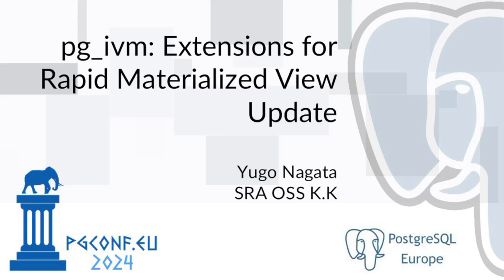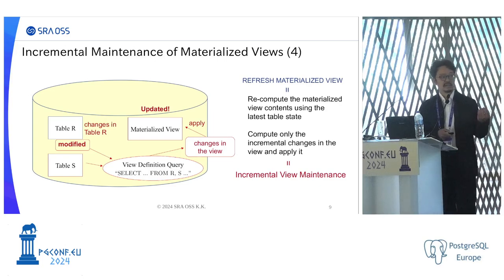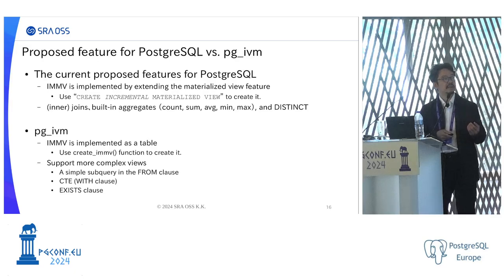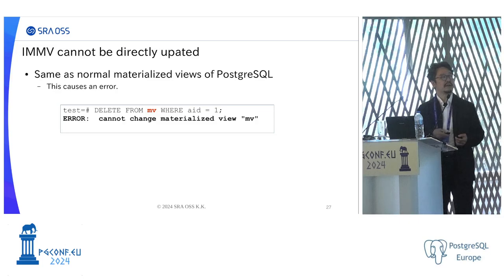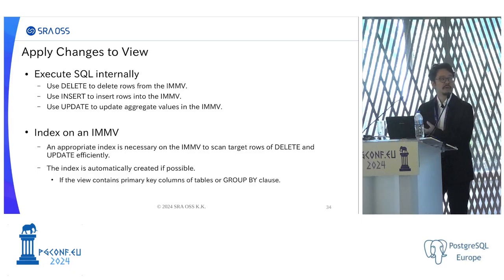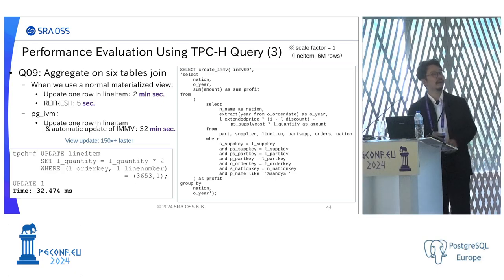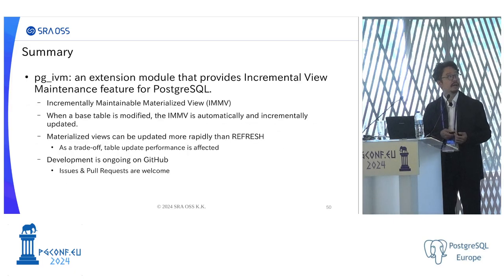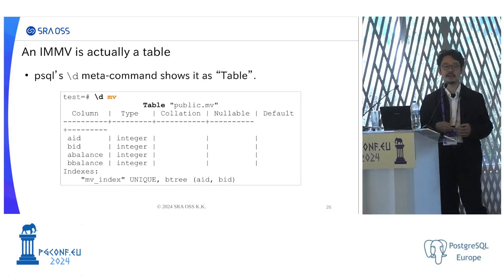Yugo Nagata - pg_ivm - Extensions for Rapid Materialized View Update (PGConf.EU 2024)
Materialized views are database objects that store the results of a query. It enables rapid query responses, but to keep the state up to date after an underlying table is modified, materialized views require to be refreshed. Currently, the only way PostgreSQL provides is REFRESH MATERIALIZED VIEW command, but it could take a long time since the whole view is rebuilt by executing the query again

pg_ivm is an extension module that provides the way to update the materialized view rapidly using a technique called Incremental View Maintenance (IVM), which computes and applies only the incremental changes to the materialized view without rebuilding the whole view. This feature has been also proposed for PostgreSQL core, and pg_ivm is the extension module version of this.

In this talk, I will provide a short introduction of pg_ivm, the idea and design behind it, how it works, and performance. I will also show the current status of our project including recent and ongoing works, for example, outer-join support..